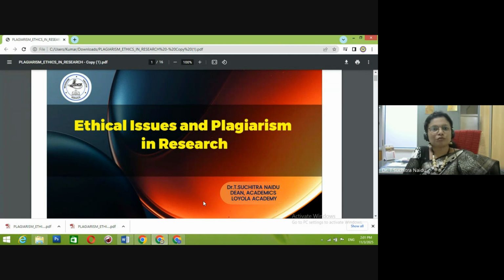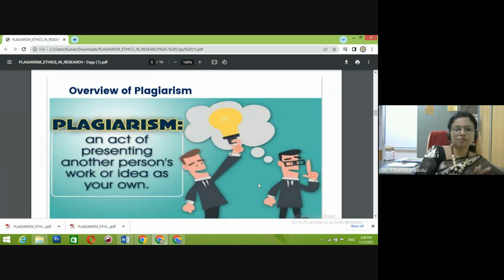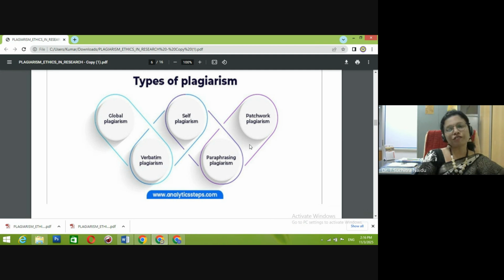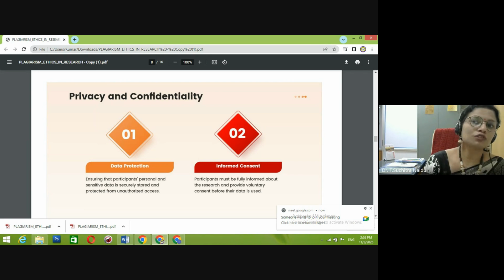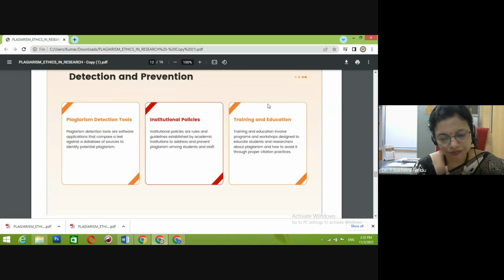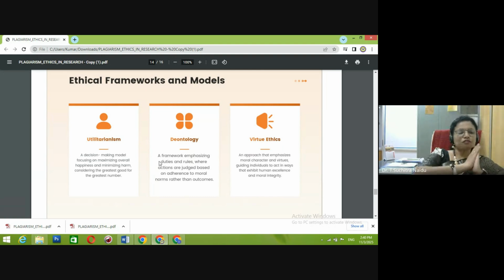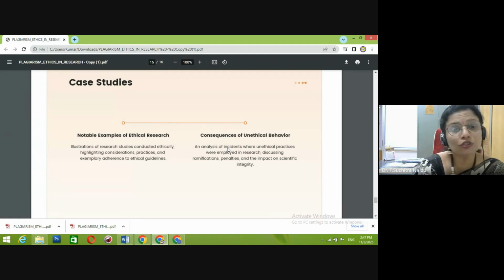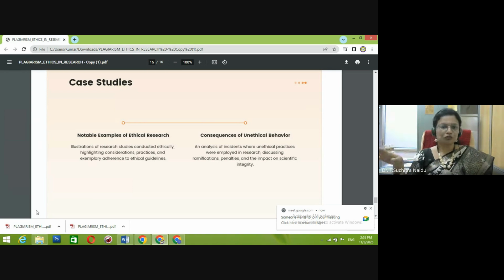Understanding Ethical Issues and Plagiarism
1. Organizing FDP / SDP / Refresher Programs for Teachers
2. Organizing Value Added Course for Students
3. Book / Conference Proceedings Publication with ISBN